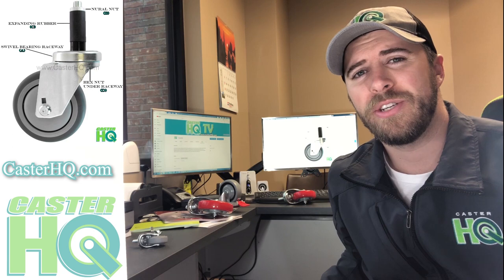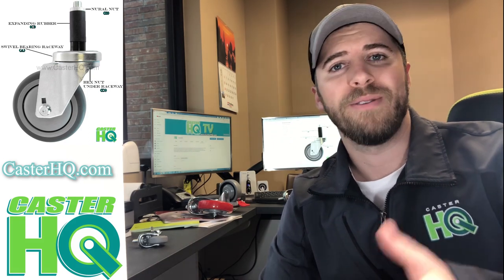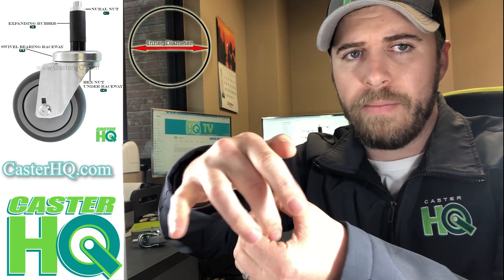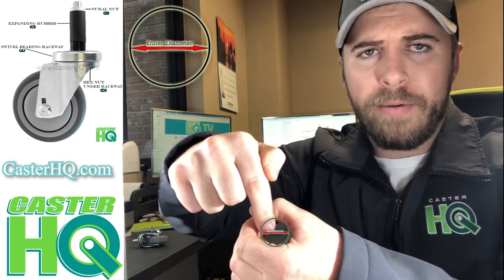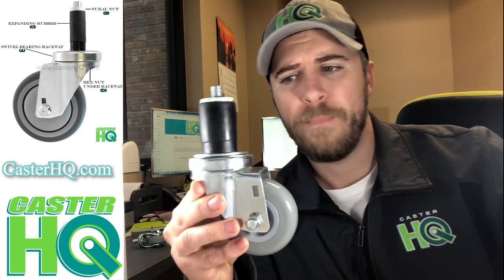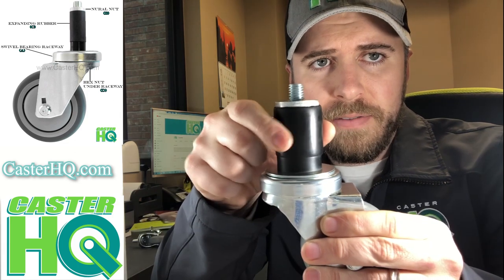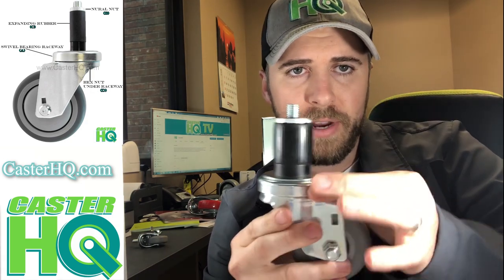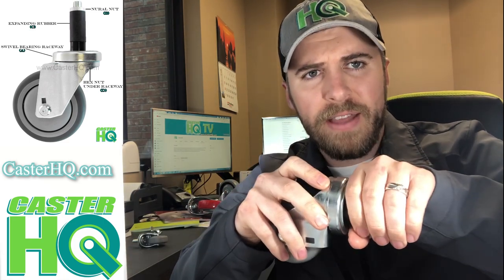Expanding Stem Caster Installation Tutorial Video | CasterHQ TV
This video explains an expanding rubber stem caster in detail, how it works, and how to properly install these into your tubing or table legs. Expandable Rubber Adapters are extremely easy to install in various tubing sizes. Commercial-grade kitchen prep tables are the most common application for rubber adapter casters. Still, these casters work in many applications and tubing with a wide range of rubber adapter sizes. The rubber adapter works by expanding inside the tubing allowing the caster to fit tight into the legs or tubing on your equipment or table. We offer 8 different sizes ranging from 3/4" , 7/8", 1", 1-1/8", 1-3/16", 1-3/8", 1-1/2", and 1-3/4". These are the most common sizes for most industry-standard inner diameters in equipment tubing or table legs. The round expandable adapters also work great in square tubing legs by expanding, they will fill all gaps for a tight fit. Round adapters work and expand much better than square adapters in square tubing. We do not recommend square expandable adapters and will always recommend round adapters for both round and square tubing.

Our Rubber Expandable adapters actually fit great in both Round and Square Tubing! The Round Rubber expands more evenly in Square tubing versus a square adapter. That is why we only offer round adapters for both Square and Round Tubing. Give it a try!